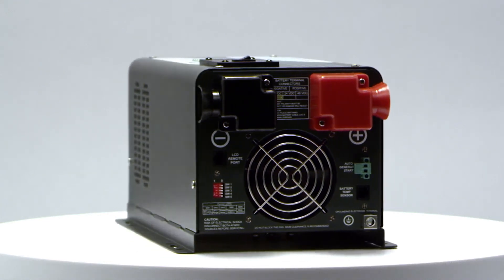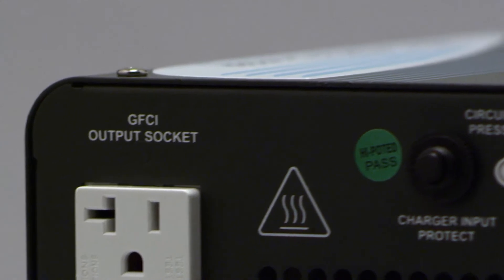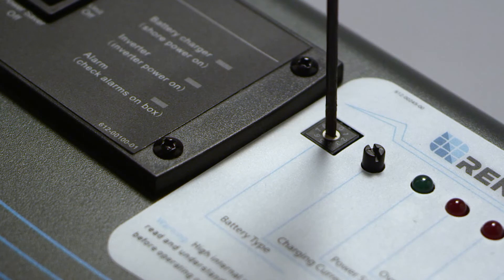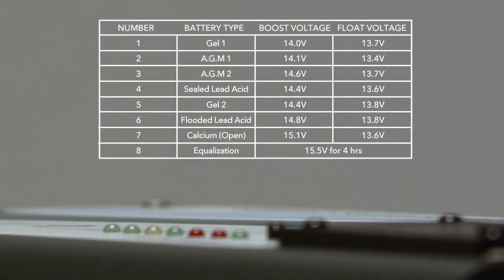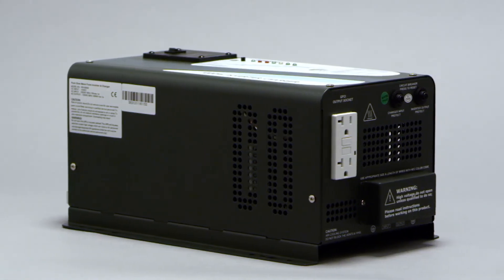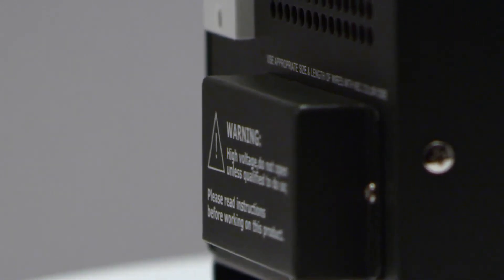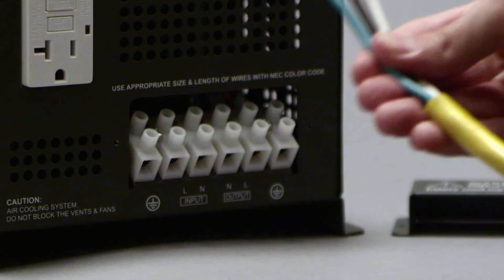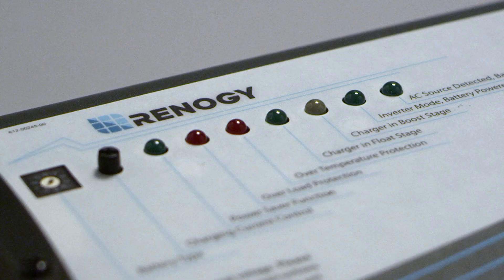Renogy Inverter Charger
The Renogy 1000W/2000W Pure Sine Wave Inverter Charger is the perfect addition to any RV or trailer solar power system. Not only will it convert DC power to AC, but it will also keep the battery bank charged with solar during the day and convert to the inverter charger with a generator or shore power at night. As a pure sine wave inverter, it is capable of producing cleaner, smoother, quieter, and more reliable electricity to operate tools, fans, lights, and other electronics, without any interference.